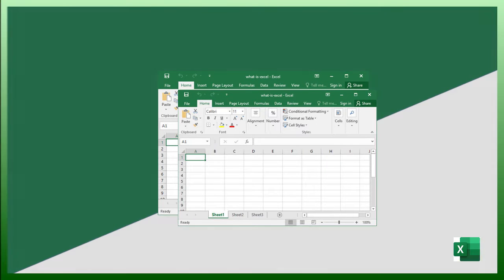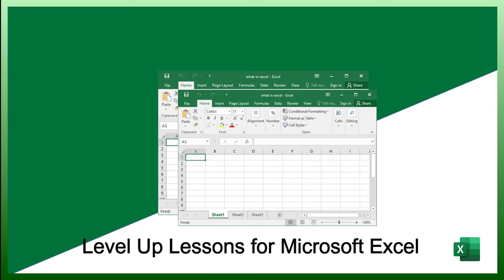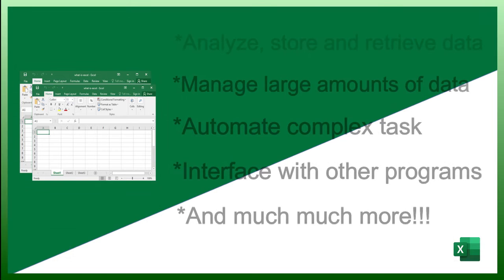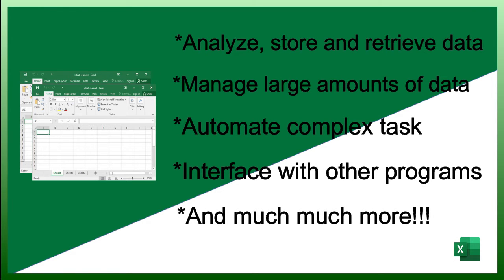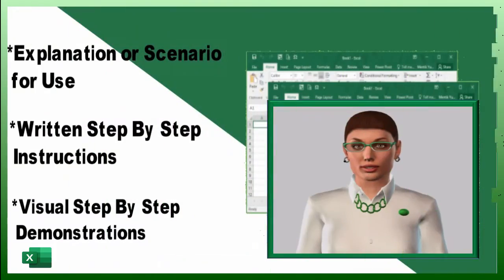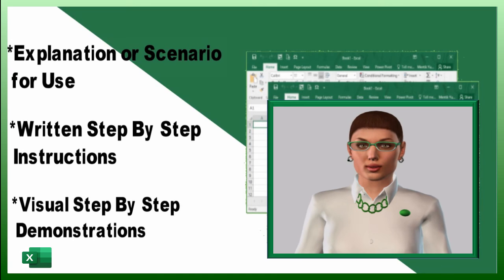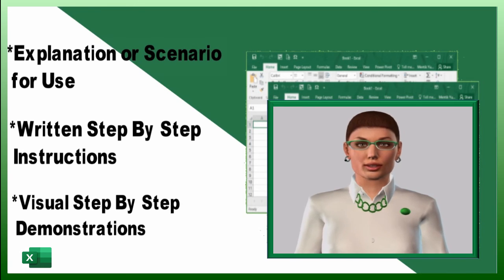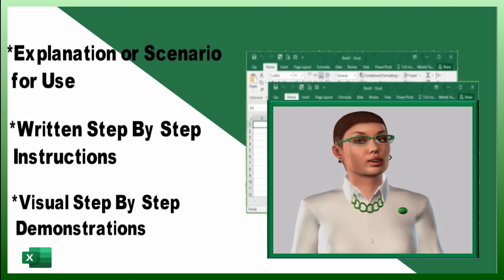Excel Free Online Training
This video is a introduction to the MS Excel Free courses.  Multiple free course (beginners, stand alone, advanced) are available.  Never a fee.